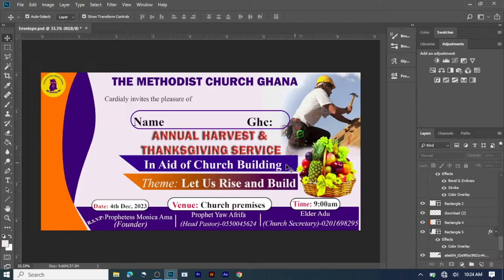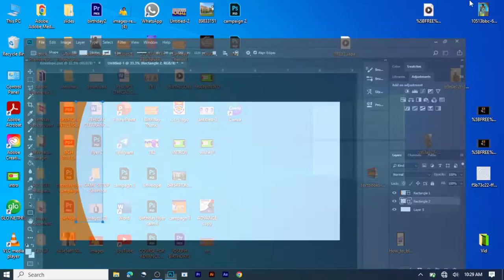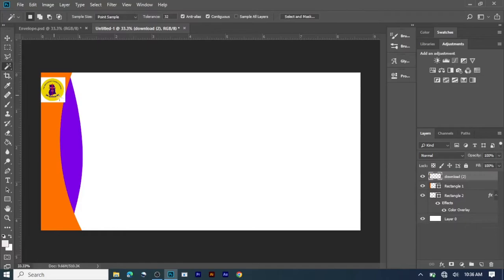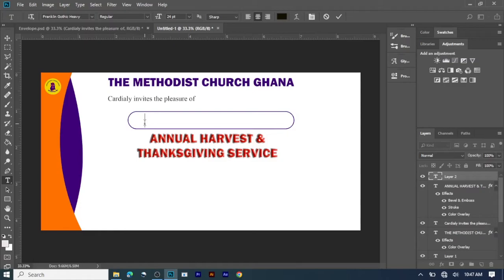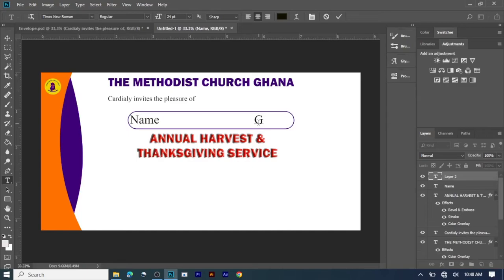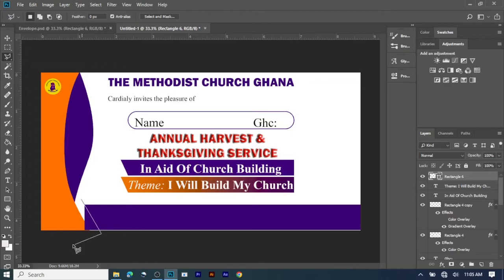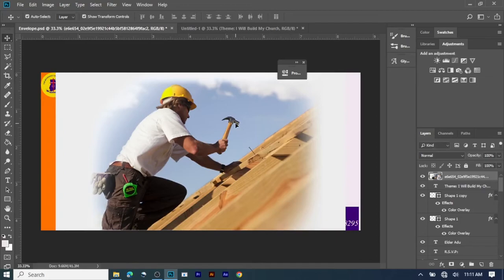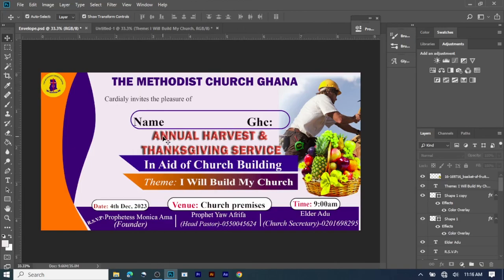HOW TO DESIGN A CHURCH ENVELOPE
This video entails how a beginner can design an envelope in just a simples way, by using photoshop